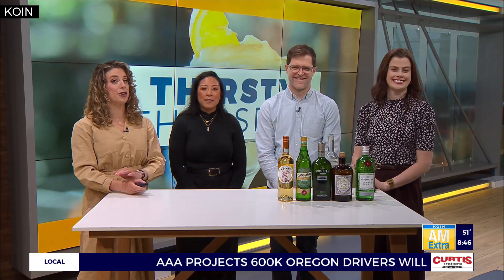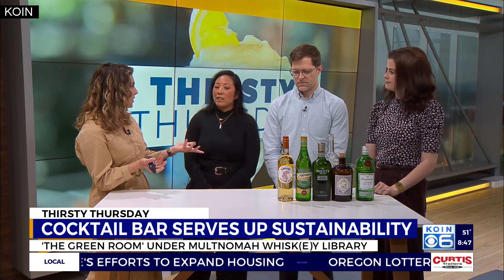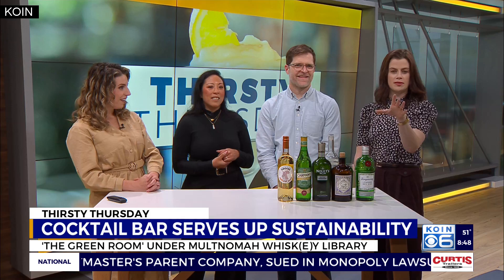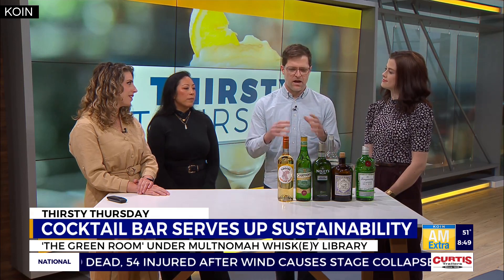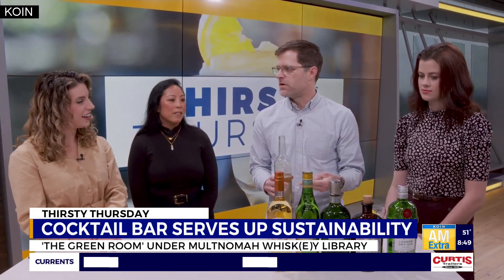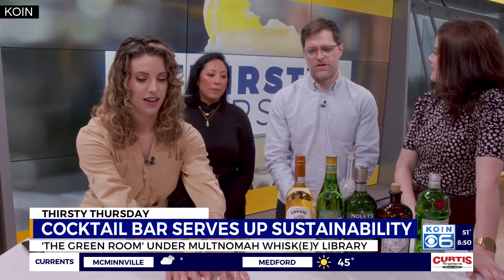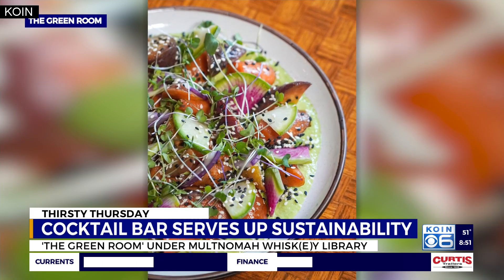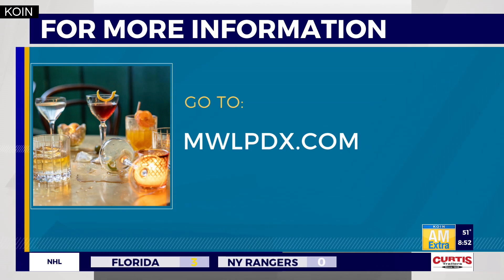Thirsty Thursday: The Green Room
Local whisky fans may have heard of the famed Multnomah Whisky Library in downtown Portland, a membership-based bar housing hundreds of spirits from all over the world. But under the library, there is a space called The Green Room, an environmentally-conscious cocktail bar with a more casual vibe.

General manager Lani Sickman and spirits curator/education manager Brett Adams joined AM Extra to talk about what's on their menu and what makes The Green Room so special.